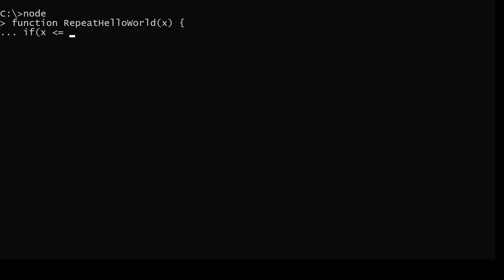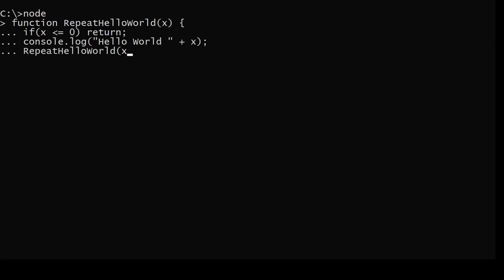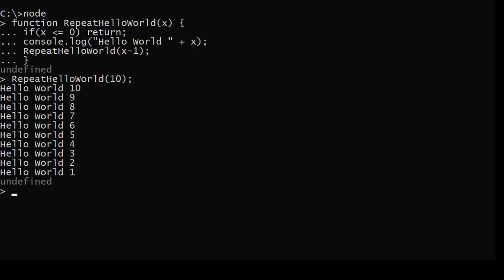MW Functional Programming #4 - Recursion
In this video, I discuss how to do some basic recursion. I feel like recursion is blown way out of proportion when it comes to functional programming, but you do sometimes need it.  When you do, though, it often will fit the basic form shown in this video.